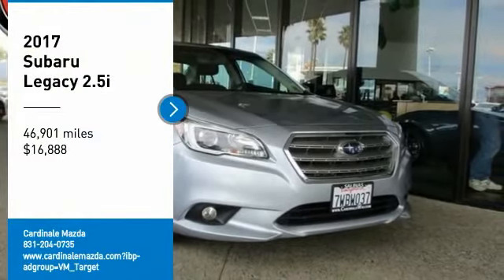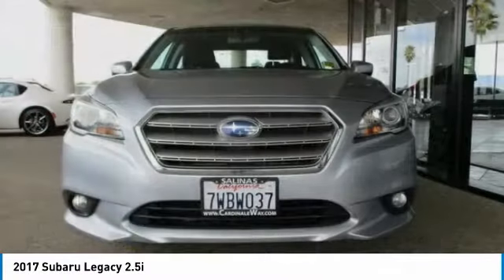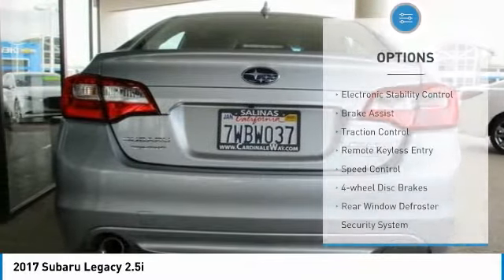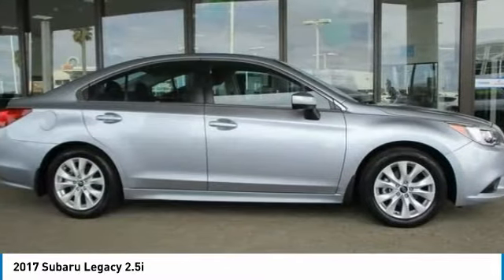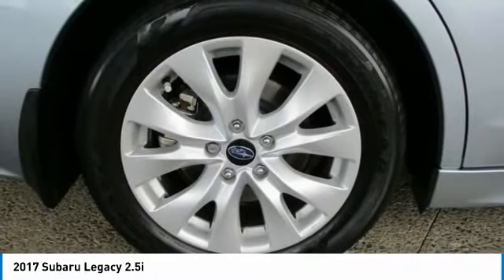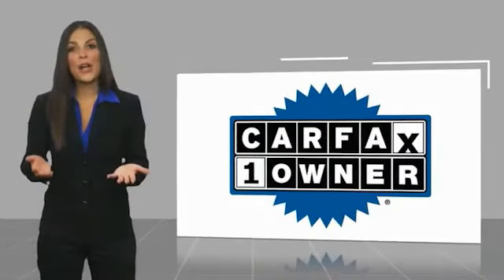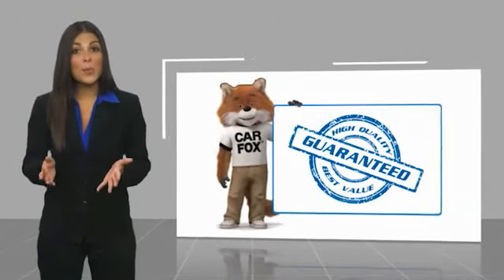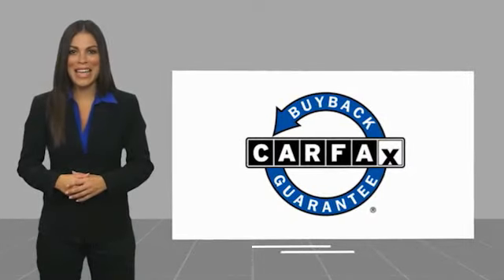2017 Subaru Legacy 2.5i FOR SALE in Salinas, CA P14072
Stop in today for a test drive of this U 2017 Subaru Legacy

Cardinale Mazda
500 Auto Center Circle

Odometer is 30673 miles below market average! Aha, Exterior Parking Camera Rear, Front Center Armrest w/Storage, Overhead console, Rear seat center armrest, Smartphone Integration, Split folding rear seat, Steering-Wheel Paddle-Shift Control Switches. CARFAX One-Owner. Clean CARFAX.  25/34 City/Highway MPG Recent Arrival! Awards:     ALG Residual Value Awards     2017 IIHS Top Safety Pick      2017 KBB.com 10 Best All-Wheel-Drive Vehicles Under  25,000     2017 KBB.com 10 Best Used Cars Under  20,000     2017 KBB.com Best Resale Value Awards     2017 KBB.com 5-Year Cost to Own Awards     2017 KBB.com Brand Image Awards     2017 KBB.com 10 Most Awarded Brands  We develop outstanding relationships where everyone wins! We are happy to send you a personalized video of any of our new and used cars, trucks or SUV s. Just call, text or email and ask. If you are in the market for a new or pre-owned vehicle, do yourself a favor and stop by our dealership in Salinas to see what we can do to help with your needs. Serving the local Salinas, Seaside, Carmel, Pacific Grove, Gilroy, Hollister, Marina, Monterey and Central Coast areas.  Vehicle price and availability are subject to change without notice.